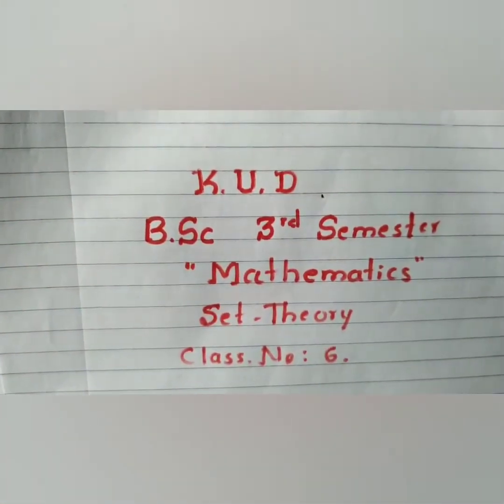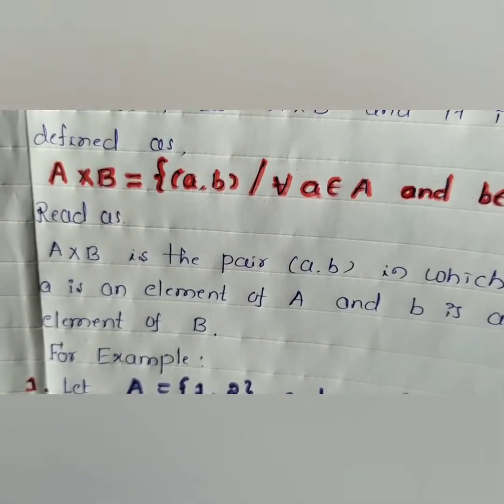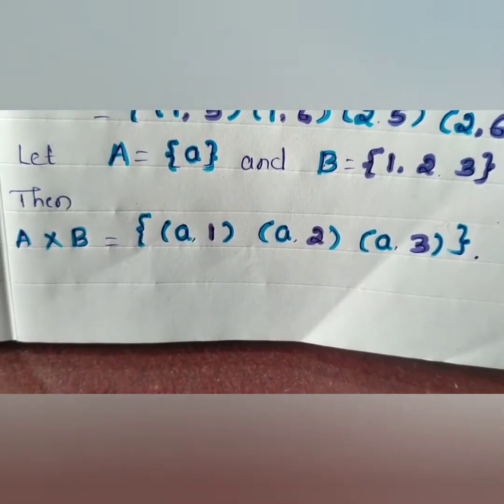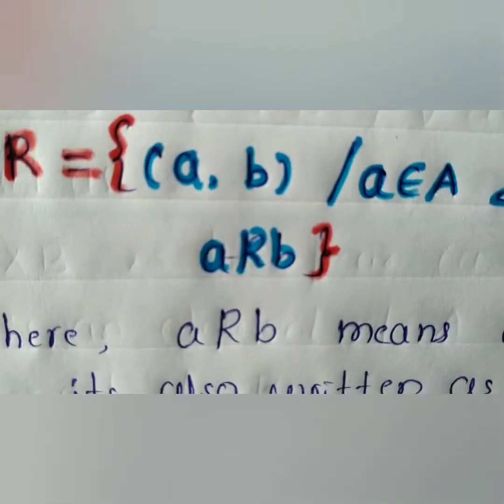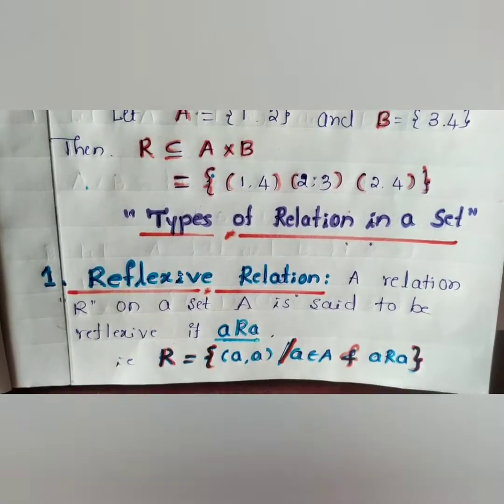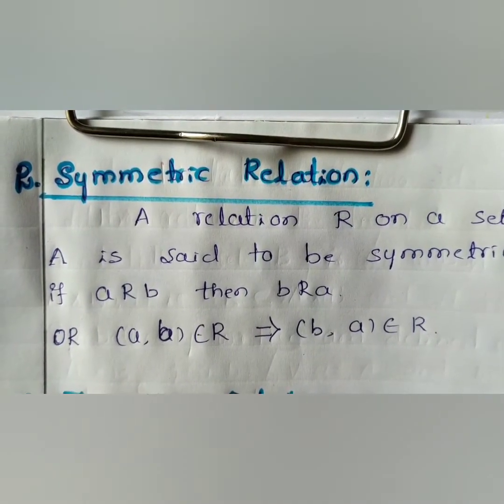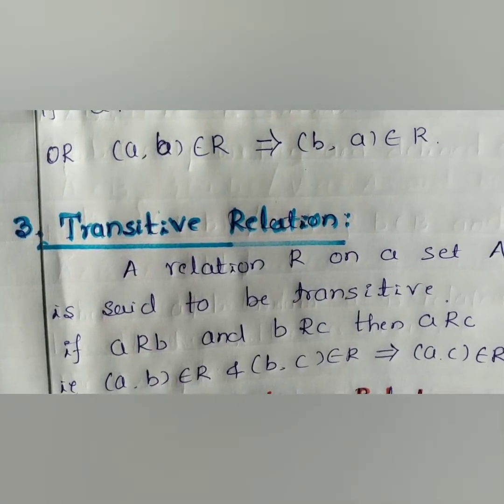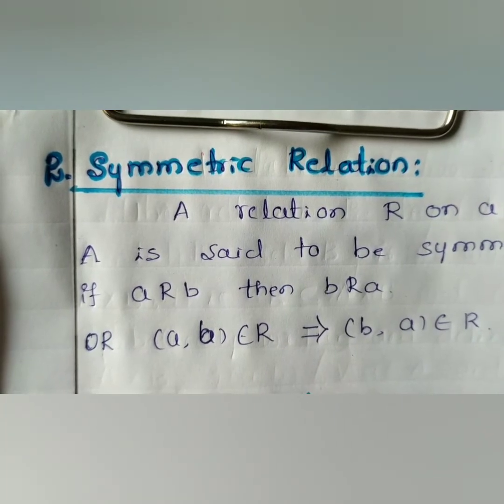27 October 2020